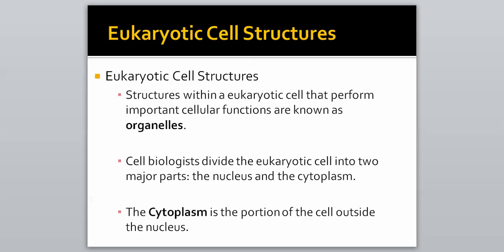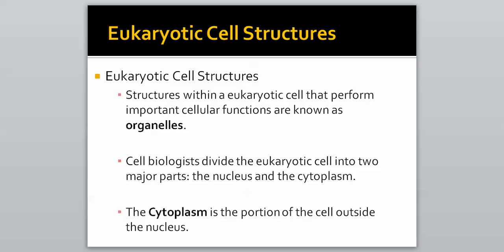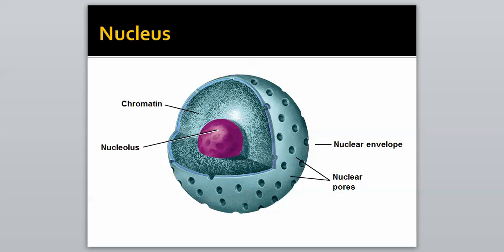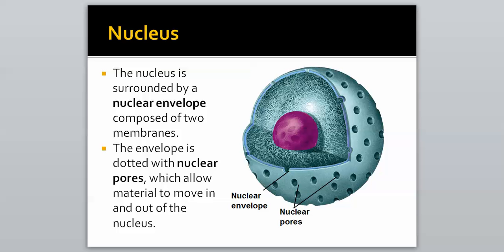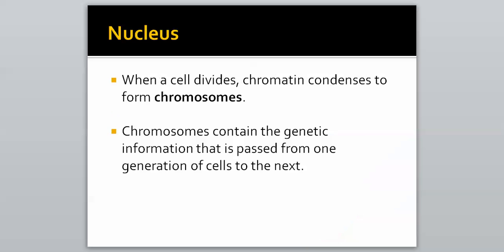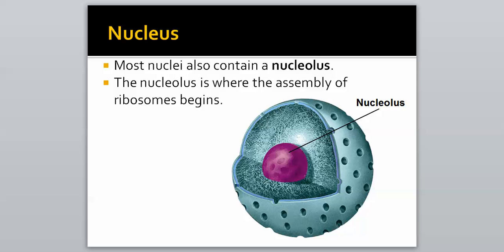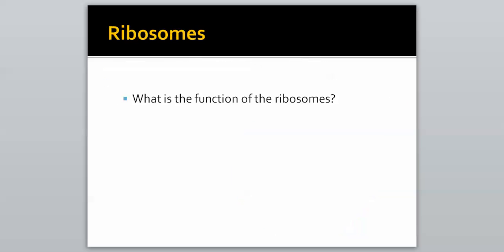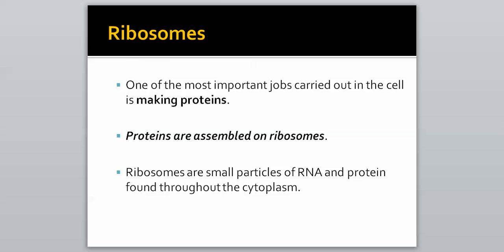7-2 Eukaryotic Cell Structure (Part 1)